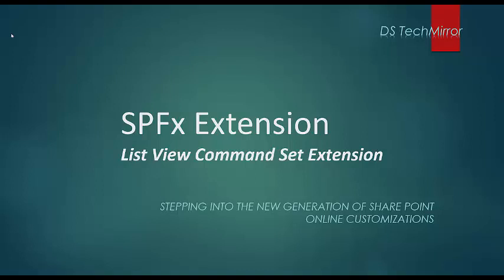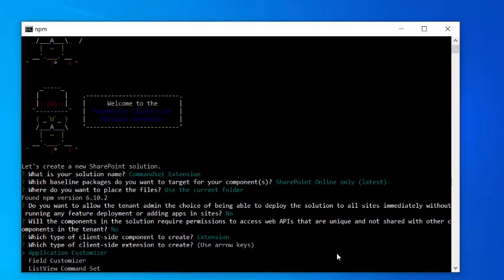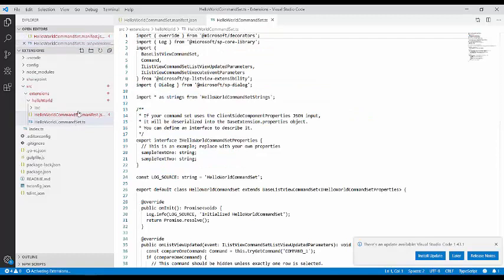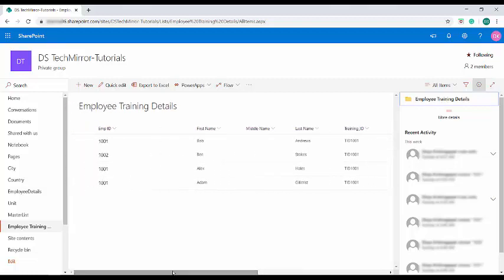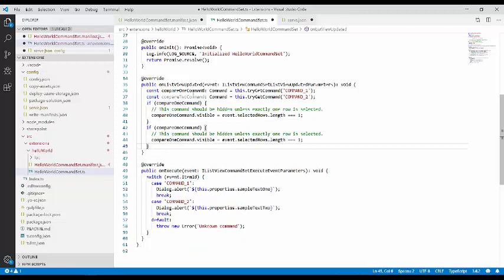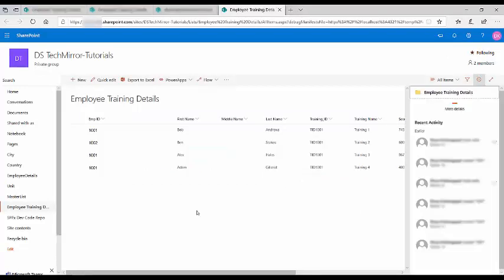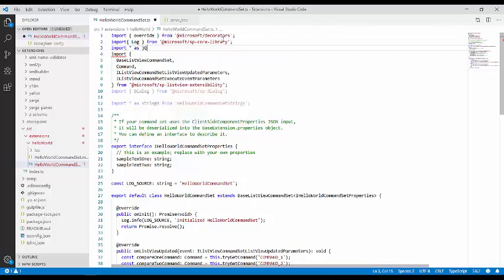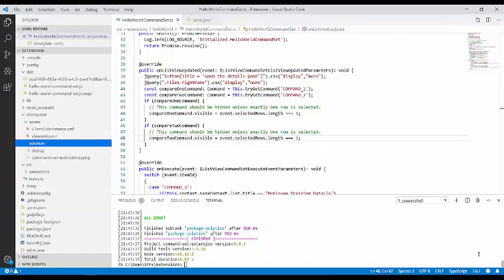SPFx List View Command Set Extension - Adding Command bar buttons & Hiding Details Pane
This video gives a clear idea on the below topics

--which SPFx extension to opt for based on your requirements
--How to scaffold an SPFx Extension Project
--How to add 2 buttons (View & Edit) on the Command Bar of List/Library
--How to navigate to DispForm and EditForm using command bar buttons
--How to Integrate JQuery with SPFx Extension code
--How to Hide DETAILS PANE
--How to test your code modifications on SharePoint Workbench
The scenario used during the demo is:  A company application maintains employee training details in a list. The company doesn't want users to bulk edit items.
Note: there might be many ways to achieve the mentioned requirement. This video explains one of them.